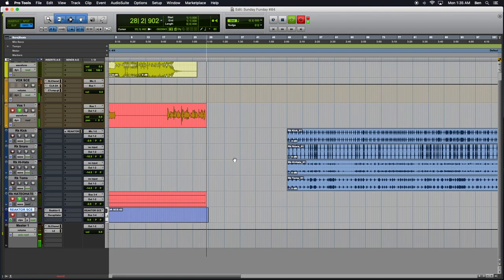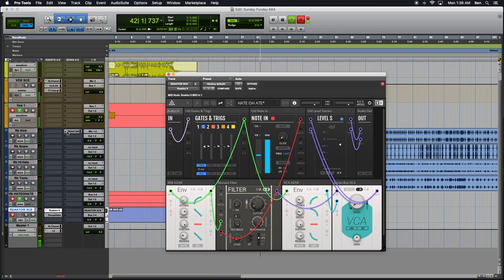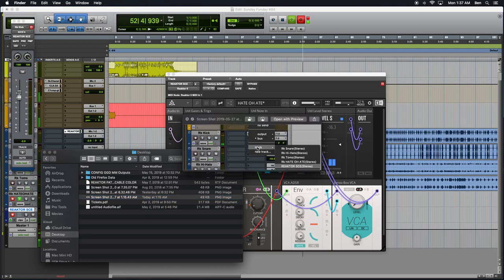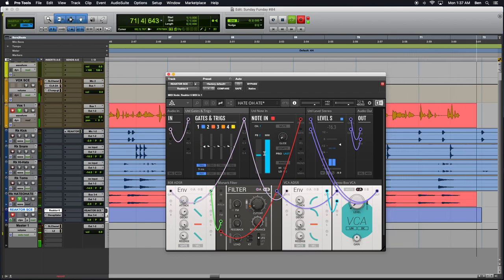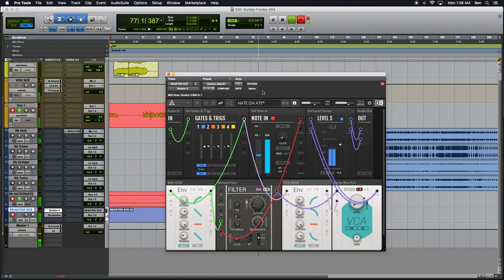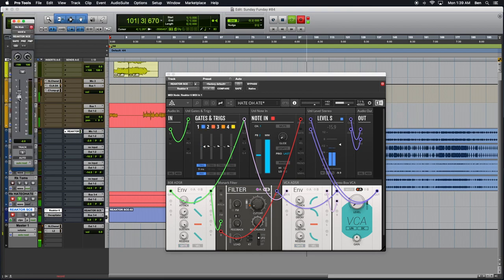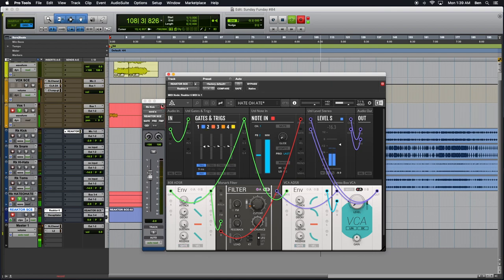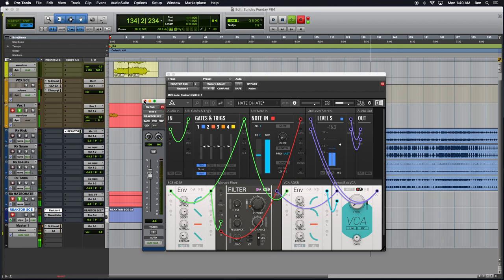Sunday Funday #84: Audio-To-Gate TRIGGER 808 Bass in BLOCKS PRIMES Reaktor 6.3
The Eighty-fourth episode of Sunday Funday podcast, hoisted by Benjamin.
Episode #84 finds us continuing to explore the Reaktor 6.3 Update! Native Instruments have put out a MASSIVE update to their Reaktor software, enabling one of the most requested features, front facing REAKTOR BLOCKS PATCHING! We take our most recent build of a simple 808 bass machine, and we trigger it based on an audio input from the DAW, in this case, PRO TOOLS. This podcast aims to uncover the magic and demystify Native Instruments Reaktor 6, and synthesis in general.
BLOCKS BASE.
OSC.
FLT-Monark Filter.
ENV.
ENV-Bento Box ADSR.
AMP.
VCA-Bento Box VCA.
UTL.
UTL-Util Gates & Triggers.
BLOCKS PRIMES
OSC.
FLT-Monark Filter.
ONNIT TOTAL HUMAN OPTIMIZATION for workout equipment, supplements, education, and more